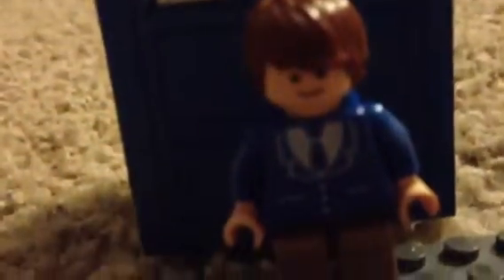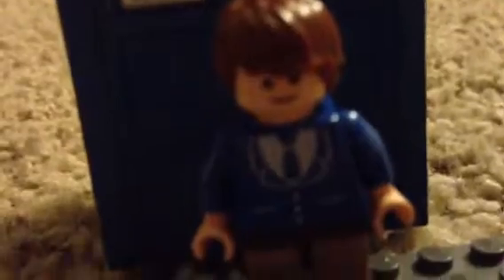My Lego doctor who and Tardis